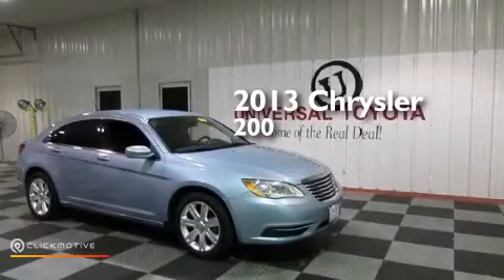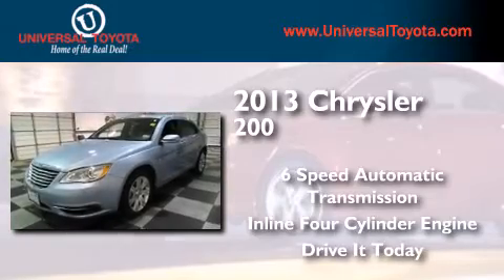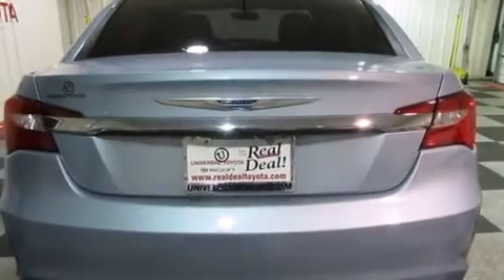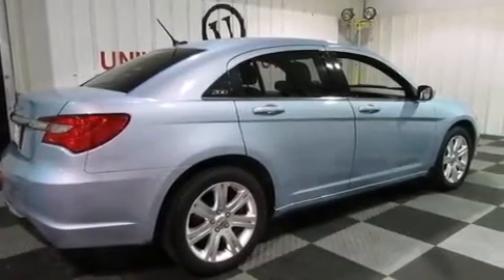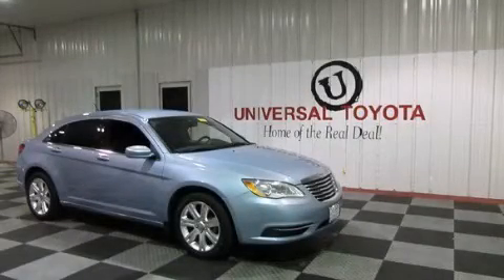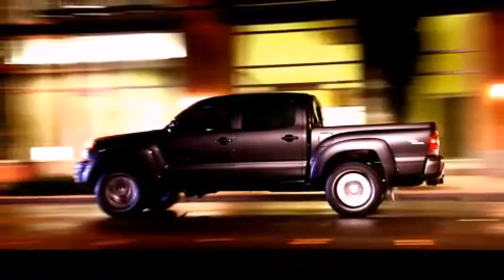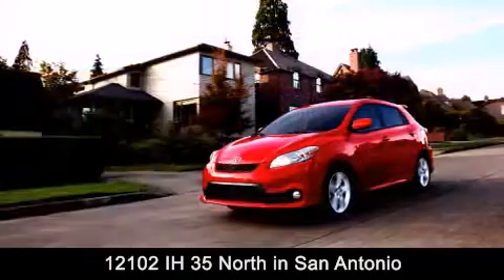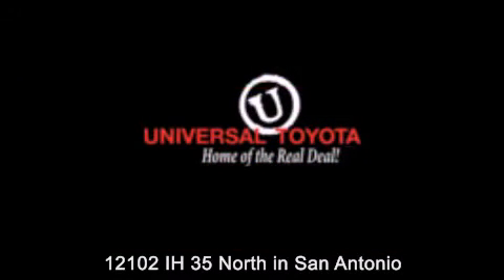Preowned 2013 Chrysler 200 San Antonio TX Universal Toyota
We have been honored to serve the San Antonio TX area , we promise that your experience at our dealership will exceed your expectations ! Year : 2013 Make : Chrysler Model : 200 Engine : Gas I4 2.4L/144 Trans . : Automatic Exterior : Blue Miles : 21,530 Stock : 421662A Universal Toyota 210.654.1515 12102 IH 35 North San Antonio , TX 78233